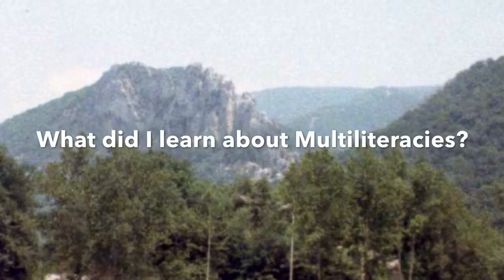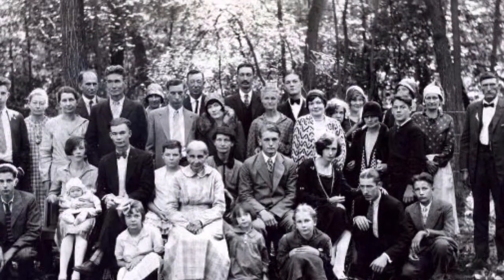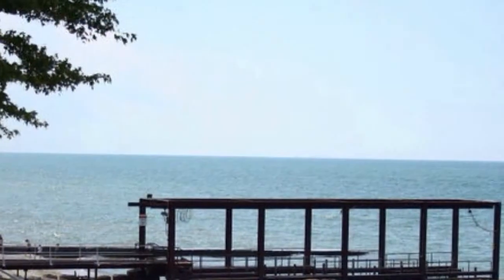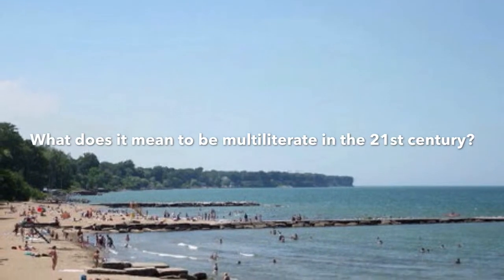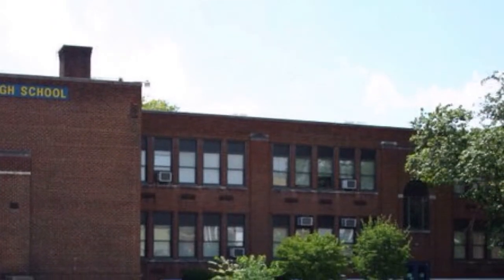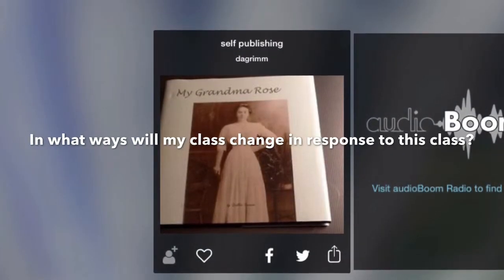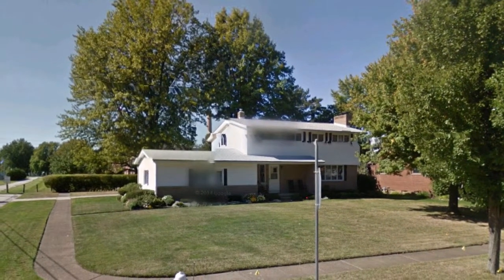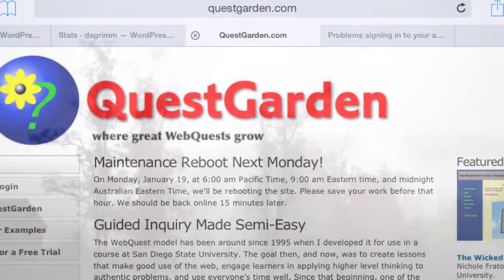Final Presentation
Final presentation for my multiliteracies class